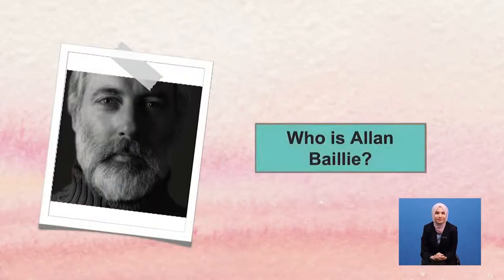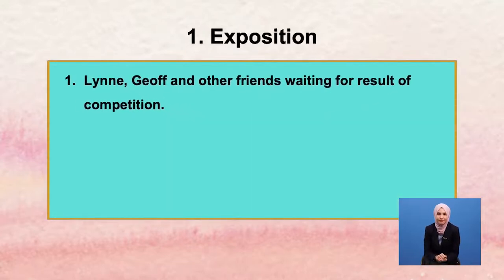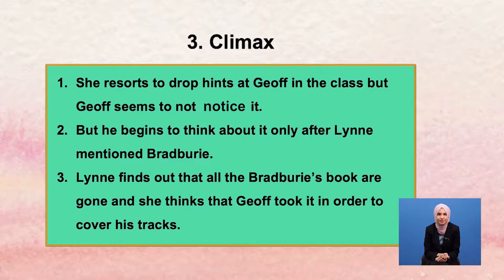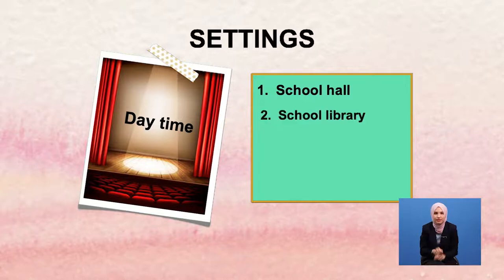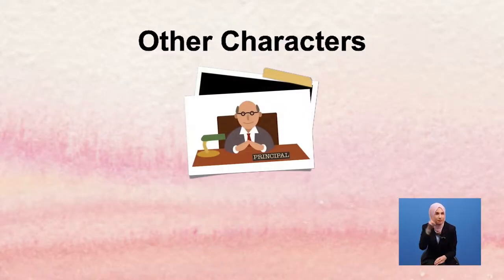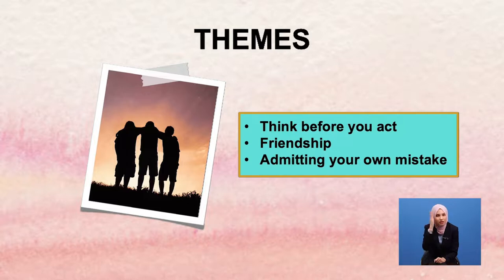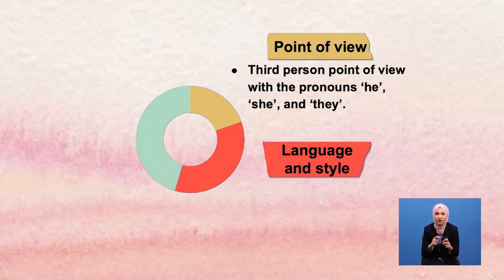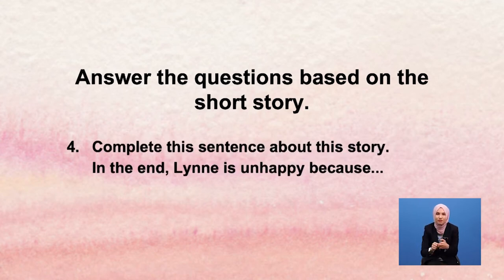Tingkatan 2 | Bahasa Inggeris | Short Story - Cheat! | R241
This programme is about the short story, 'Cheat!'.